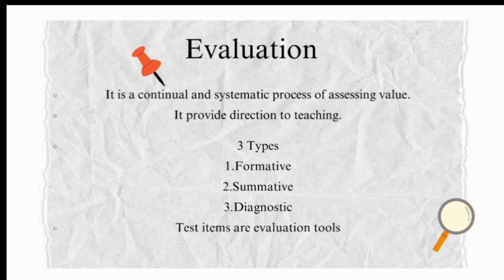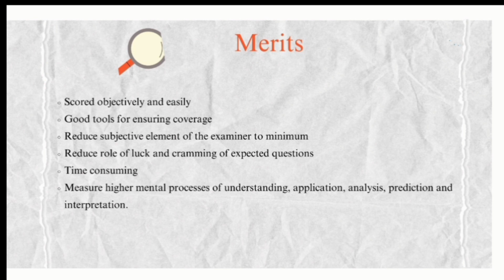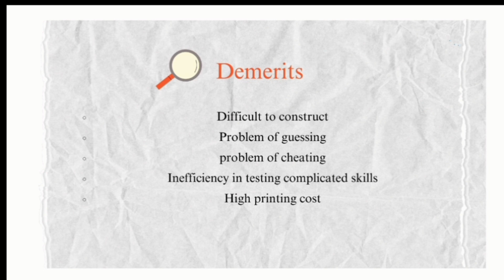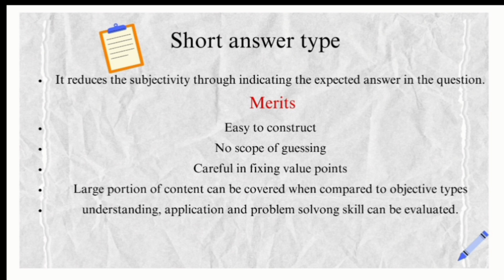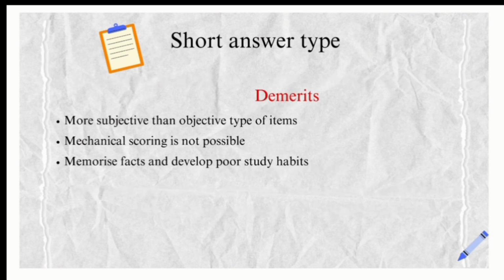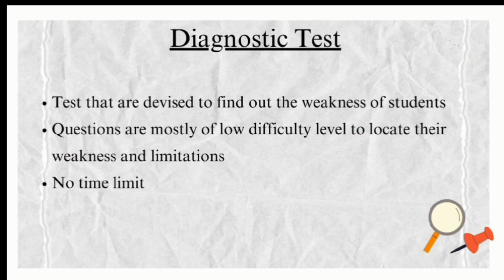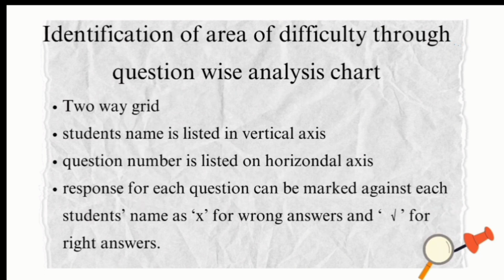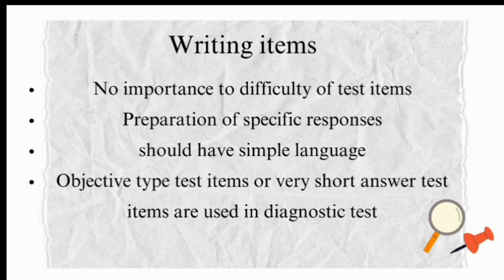Evaluation and Diagnostic Test